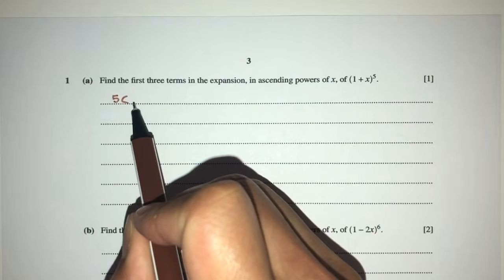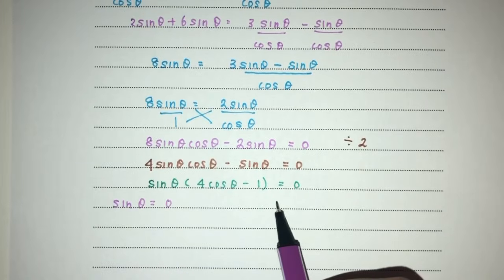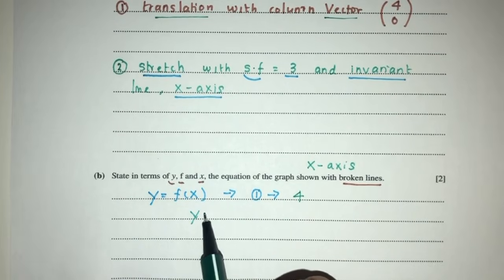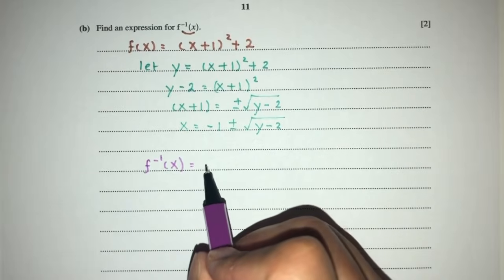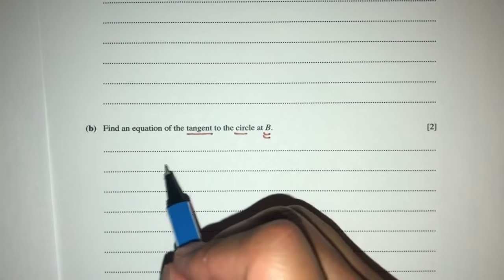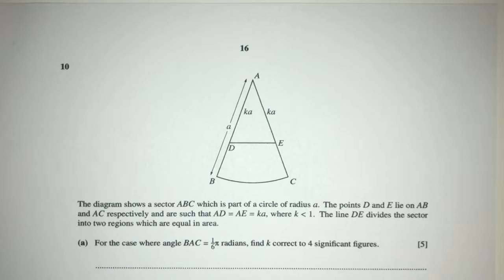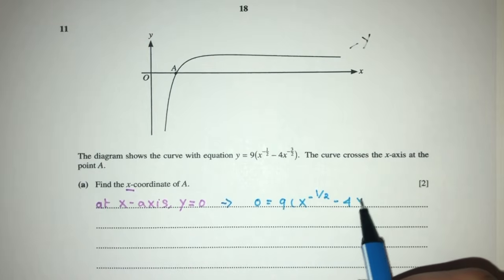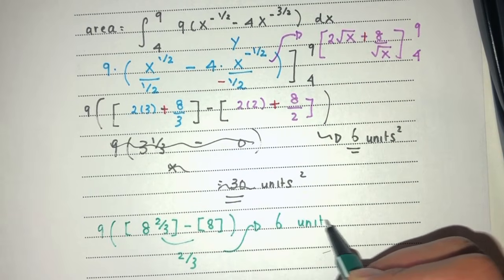A Level Pure Math Feb March 2021 Paper 12 9709/12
A Level Pure Mathematics February March 2021 Paper 12 9709/12 Full Past Papers Solutions

00:00 Intro: Read pinned comment
00:15 Question 1
05:37 Question 2
08:46 Question 3
13:17 Question 4
17:12 Question 5
24:18 Question 6
29:32 Question 7 ((c) is wrong , x = -3. domain is actually x ≤ -1, so it fits. [ I butchered that part of the question/explanation. ignore] )
37:53 Question 8
47:34 Question 9
55:33 Question 10
01:06:46 Question 11